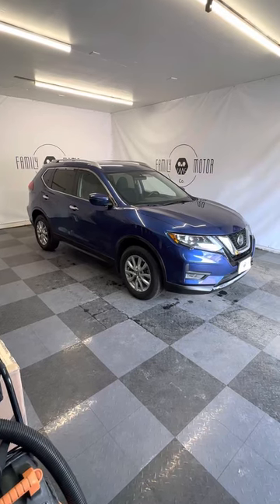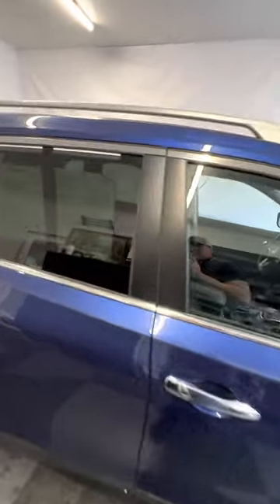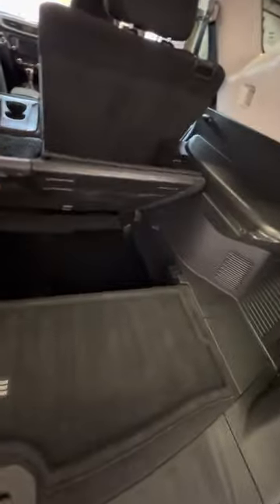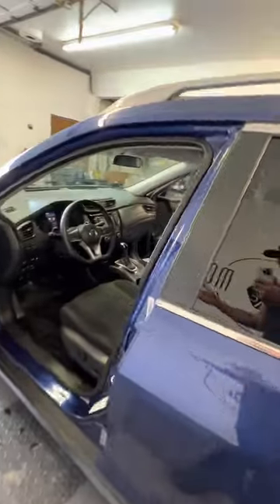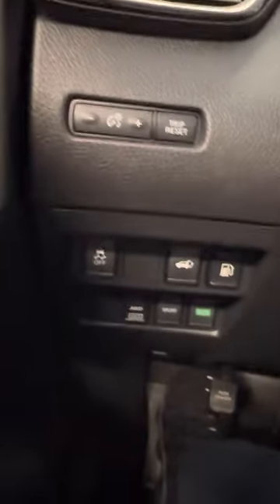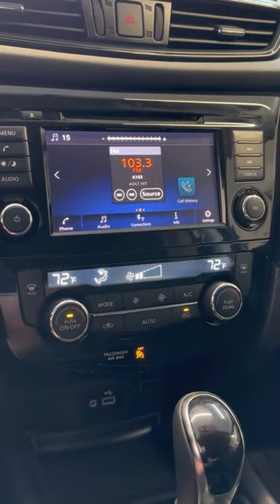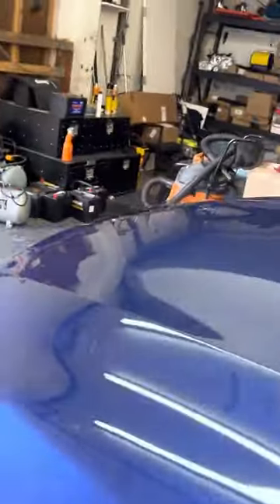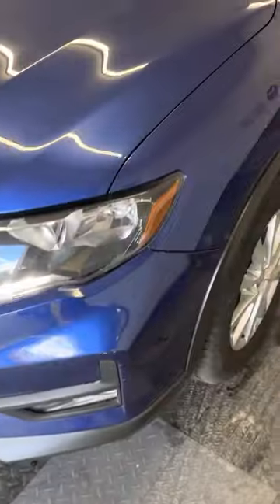2018 Nissan Rogue, SV, with AWD, heated seats, 61K miles, Traded In!